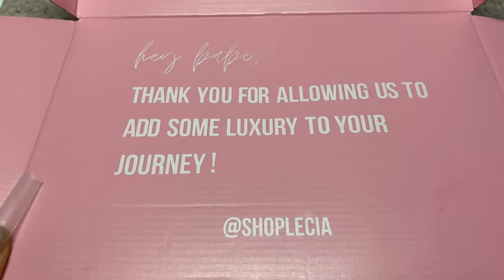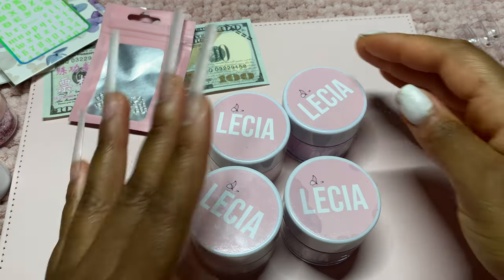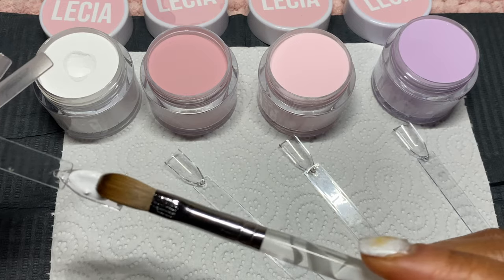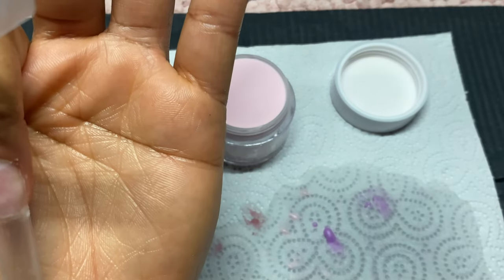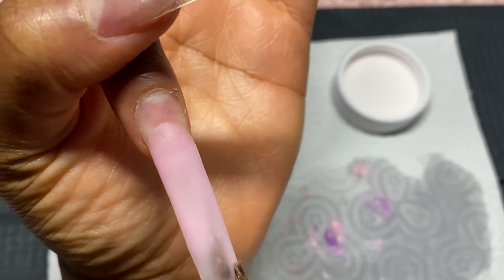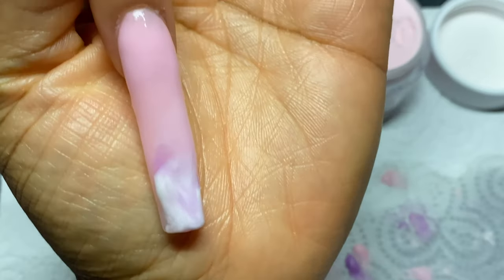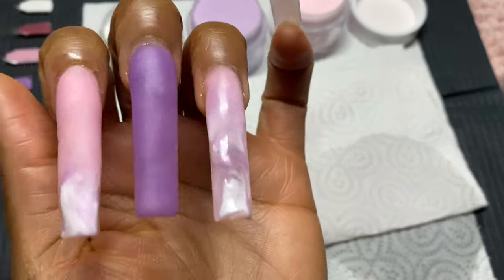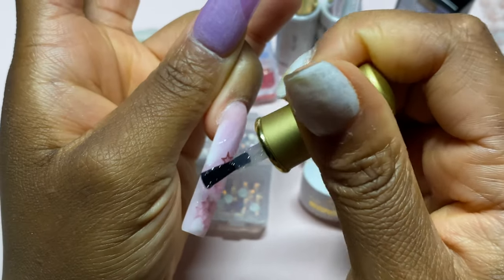PINK PURPLE BEGINNER ACRYLIC NAILS | Unboxing SHOP LECIA PR | Practicing My Acrylic Application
Hi Nail Fam,

In today's video I will be unboxing and sharing with you a PR sent to me by a new brand called Shop Lecia whom I follow on Instagram.

I found these acrylics very beginner friendly, really nice packaging and really nice theme to the box and overall a really nice brand to discover.

I really really REALLY enjoyed doing this nail set.
I hope you do too x

Tia

- How to do the Femi Beauty Method or Lazy Girl Method

PLEASE NOTE:

All of my videos are for ENTERTIANMENT.

🛍 Amazon Store

🎶 Music Credit

Photo/Video Credits